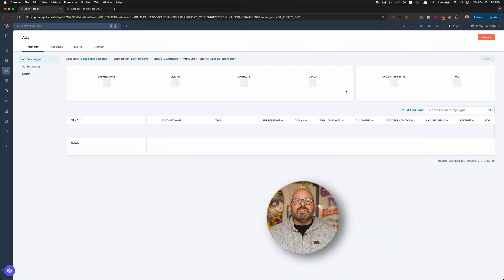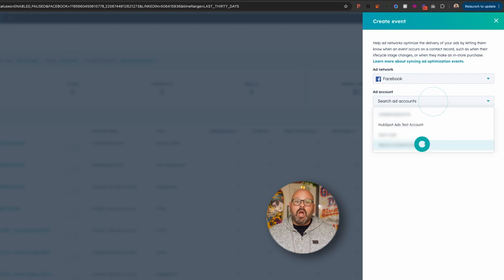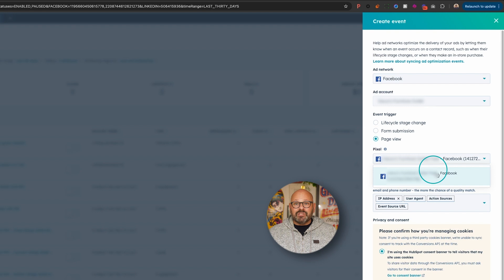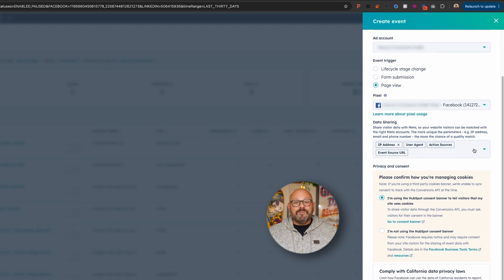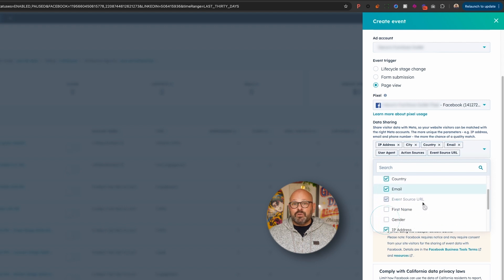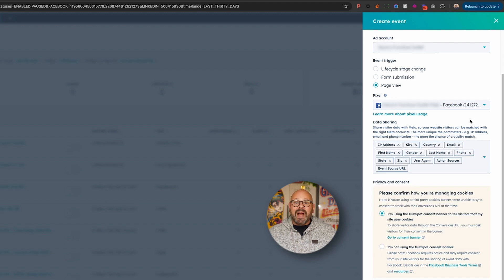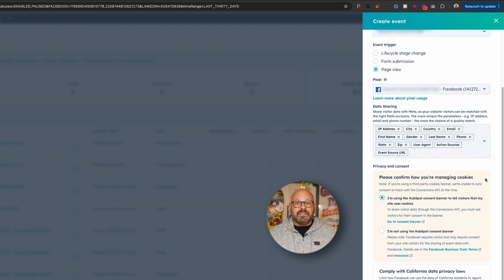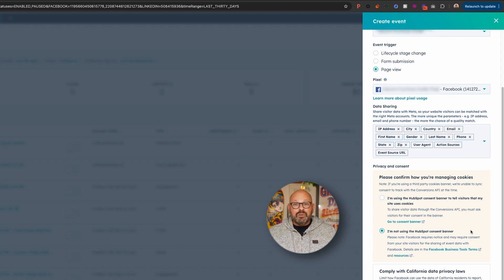Power Up Your Ad Targeting With HubSpot and Meta Ads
You put a lot of time into creating compelling Facebook and Instagram ads. But are they getting in front of the right people? HubSpot and Meta have joined forces to give you a new way to enhance your ad targeting with the Conversions API. And it only takes a few minutes to set up! Watch the video to get started.